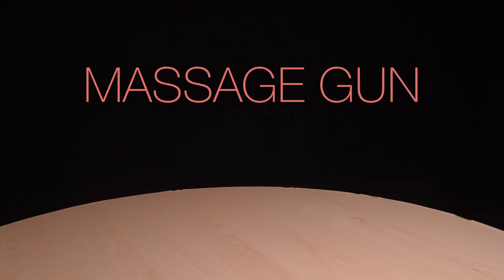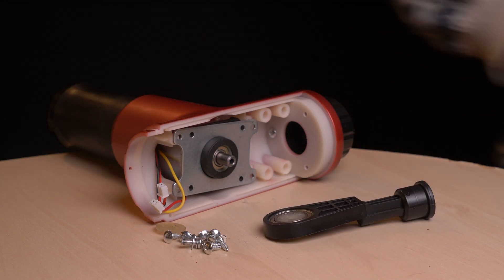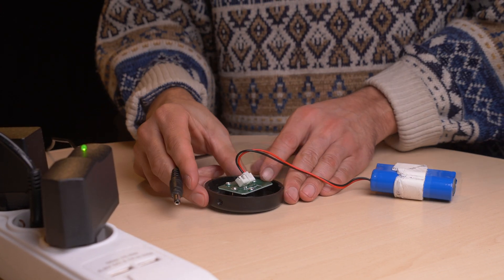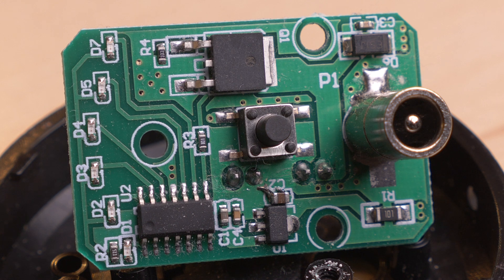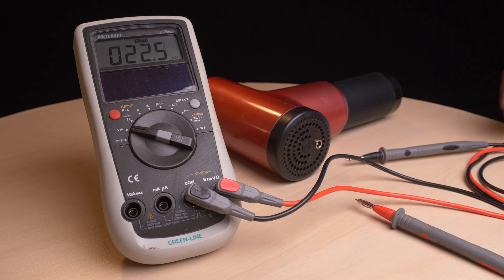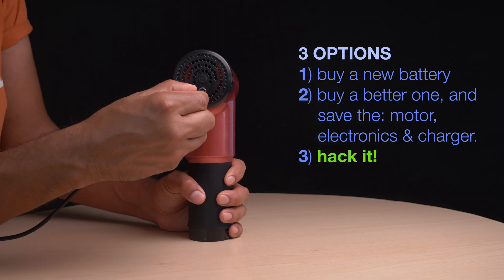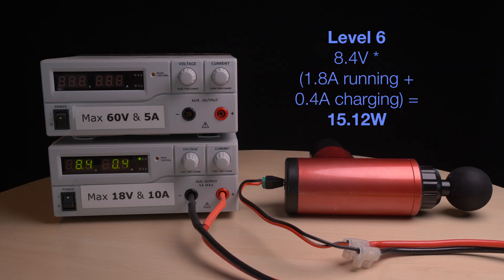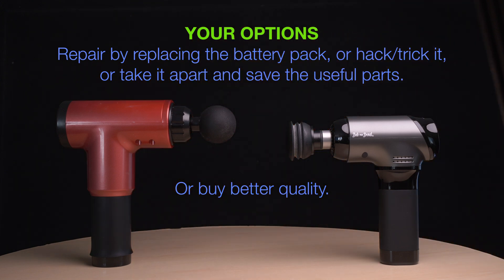Massage Gun, Teardown and Repair/Hack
Do you have a massage gun that has lost most of its power? Don't throw it away! You can put a new battery pack in there or hack/trick it so you can keep using it. Maybe something is broken or dirty and can be fixed. Here, you can see how to open it and get to the inside. Also, if you don't want to fix it, you may want to save the very nice motor. Good luck, and enjoy repairing stuff!